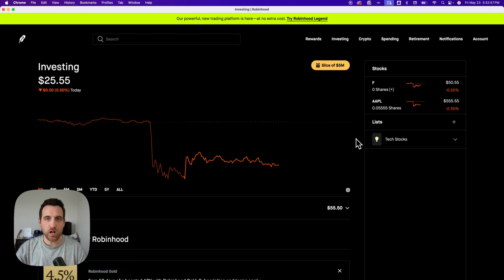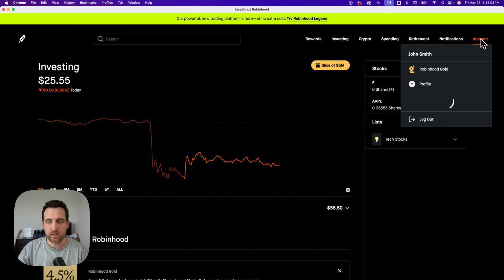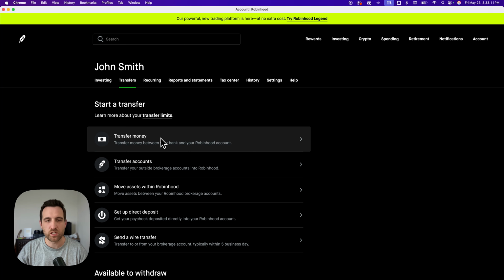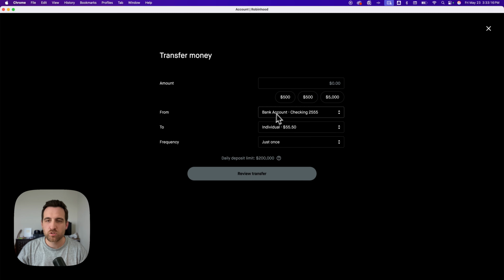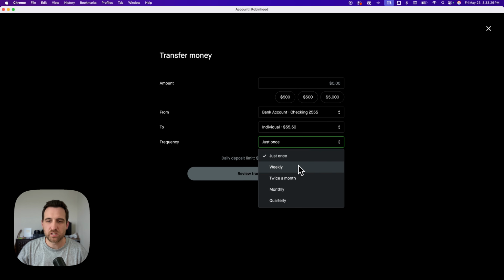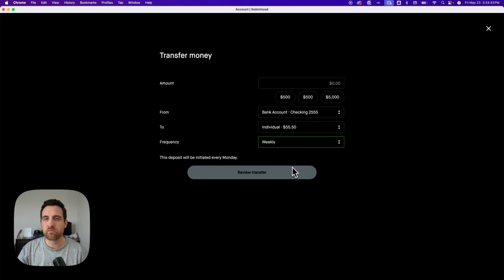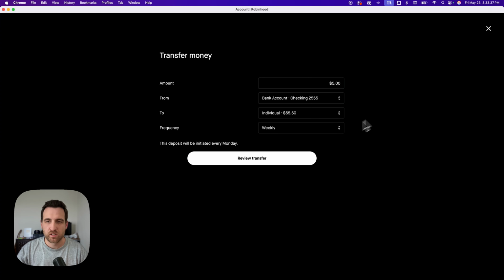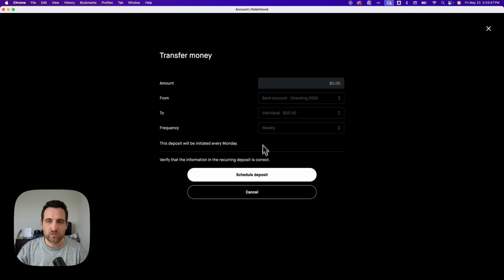How to Set Up Automatic Deposit on Robinhood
In this Robinhood tutorial, learn how to automatic deposit on Robinhood. This guide explains how to set up Robinhood automatic deposits by scheduling recurring transfers from your bank.